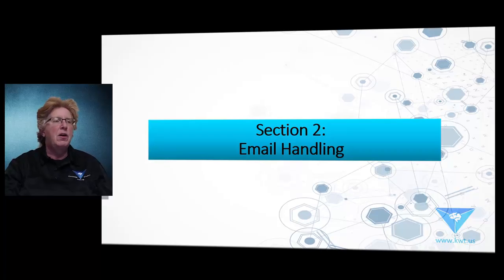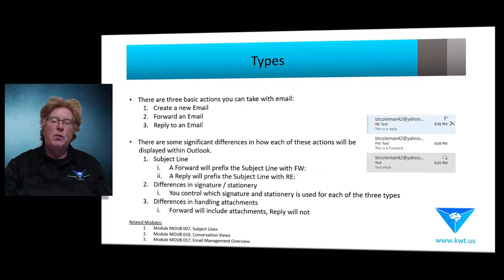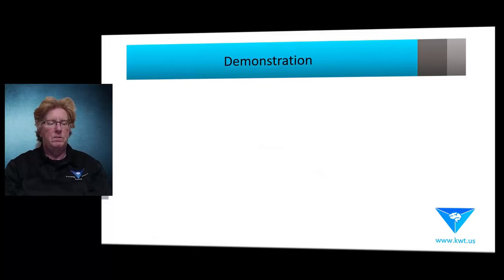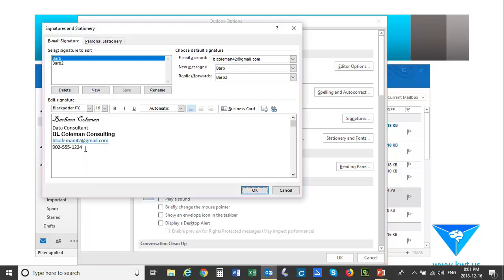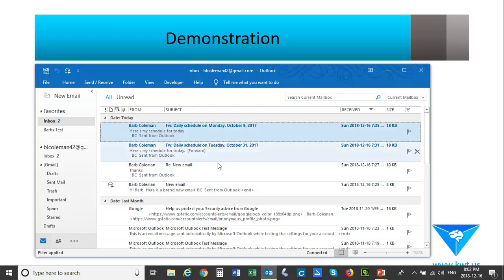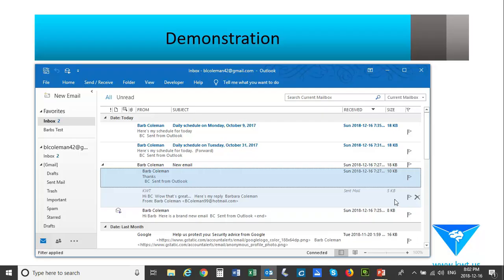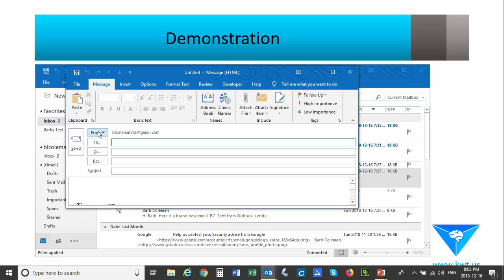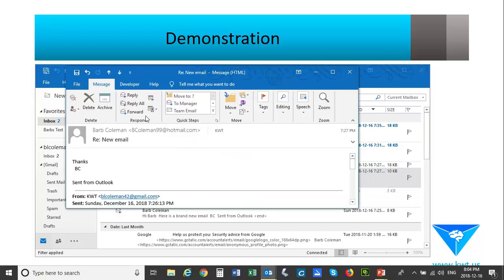Microsoft Office 365/2019: Outlook - Properly Handling Emails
In this video, we'll talk about how to manage inbox emails.